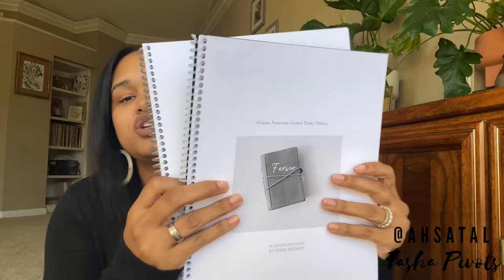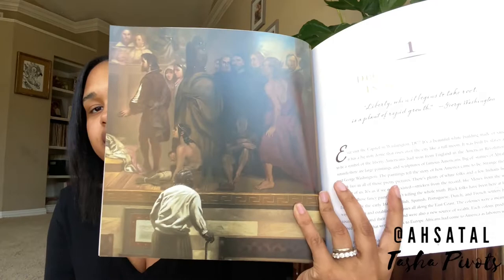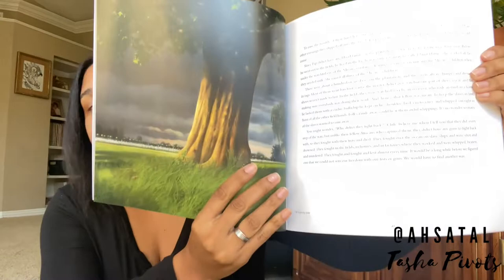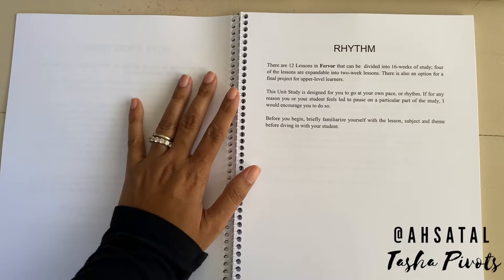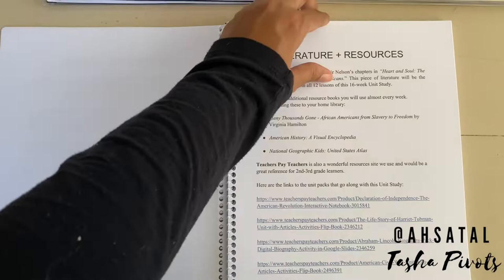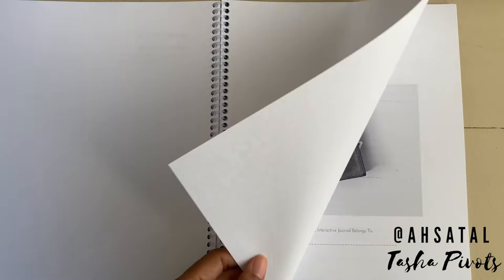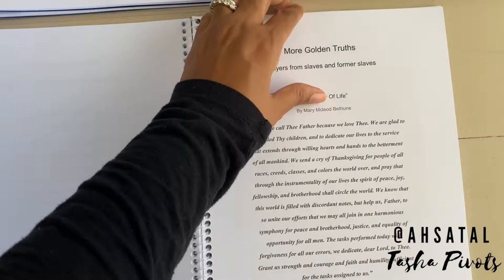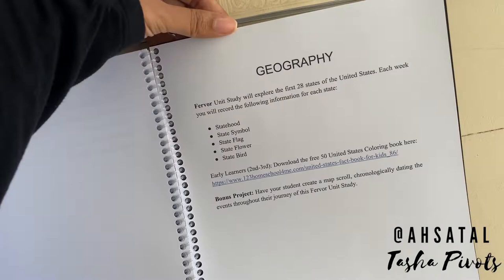FERVOR FlIP THROUGH | CURRICULUM UNIT STUDY | HOMESCHOOL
Hi 🙋🏽‍♀️ Mama Friends,

Fervor, my 12 lesson Unity Study is here. Yay!
Today we will be doing a complete Fervor flip through of the unit study as well as a mini flip through of the book “Heart and Soul: The Story of America and African Americans” by Kadir Nelson. This 12 lesson unit study is packed with discussion questions, golden truths, interactive journaling and family recipes for your students to enjoy.

Warmly,
T